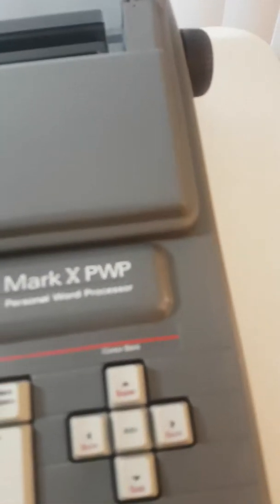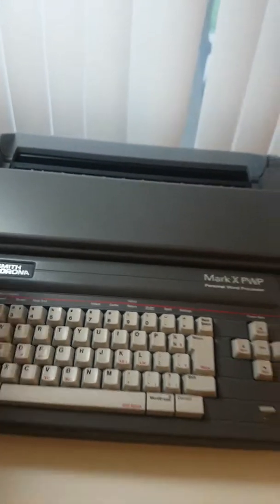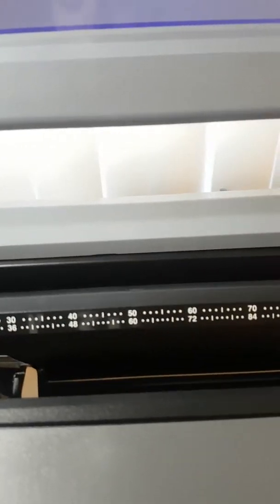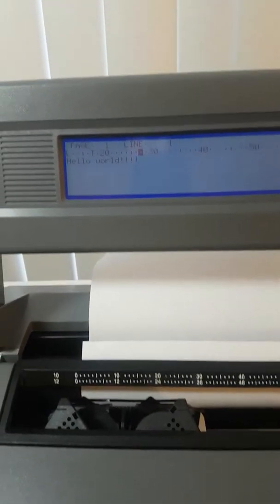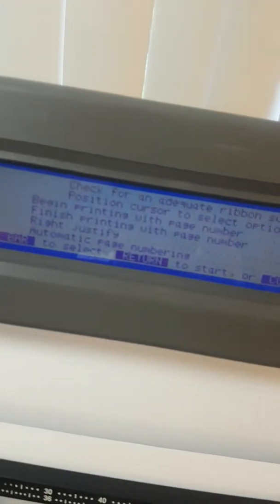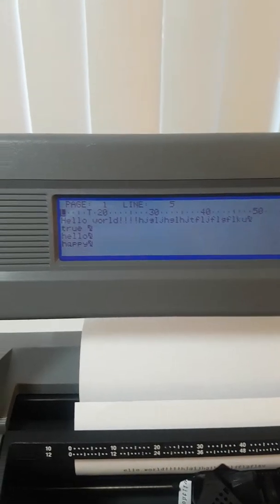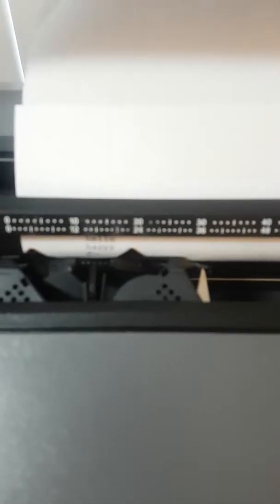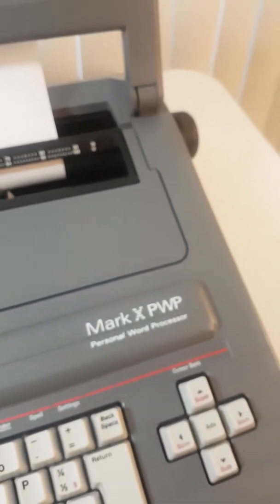WORKING 1989 SMITH CORONA Personal Word Proceasor Mark X PWP MODEL 5D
Pwp